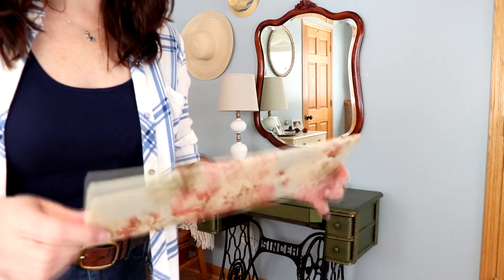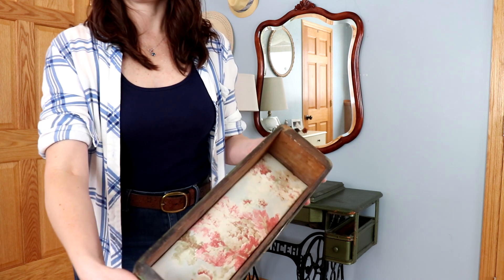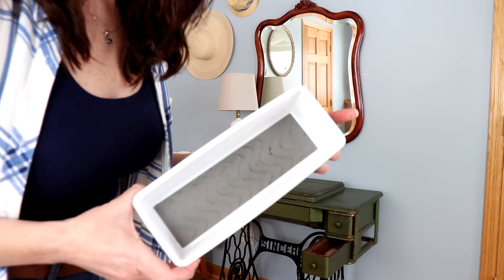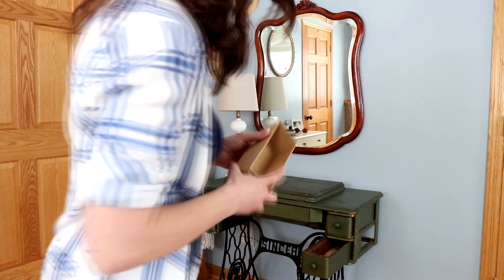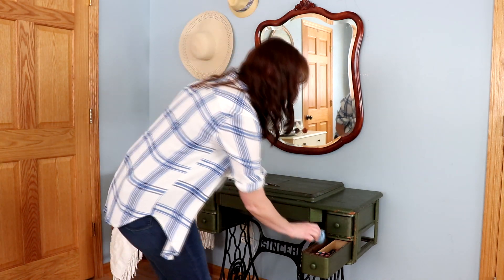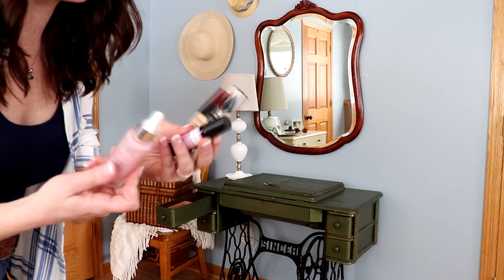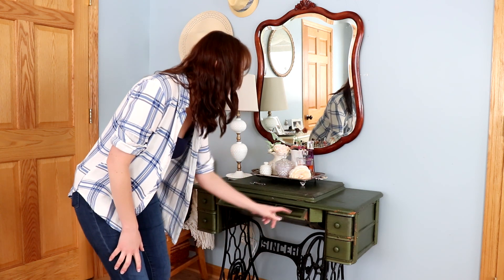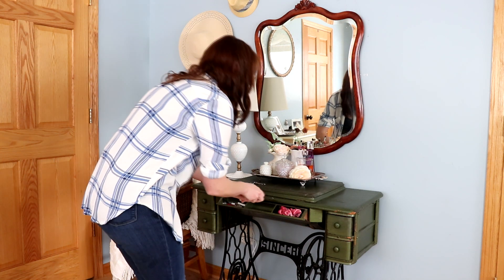SMALL ORGANIZED SPACES COLLAB: THRIFTED & DIY VINTAGE VANITY ORGANIZATION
Welcome to the Small Organized Spaces  Collab hosted by @AnnDunnington!  @SweetAndSimpleHome  and @ErinEff are also playing along. It is so fun to collab again with this group of old friends! In this video I am using thrifted and DIY projects to organize a vintage singer sewing machine to repurpose as a makeup vanity.

My Equipment:
*Vlogging Camera:
*My DSLR Camera:
*Editing Software: